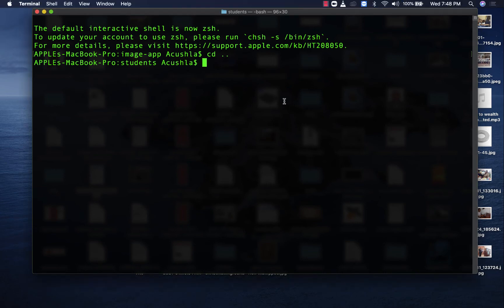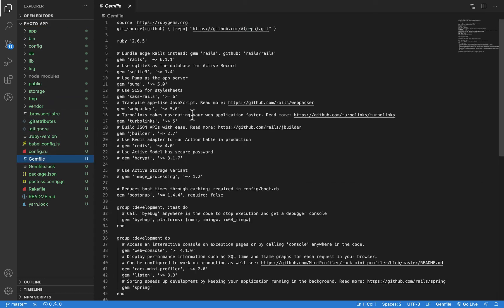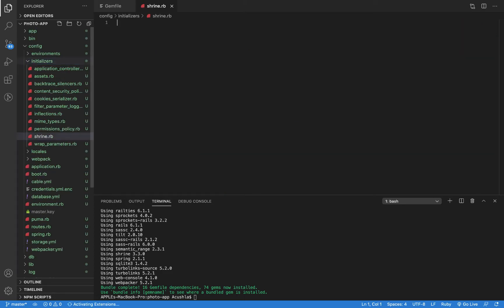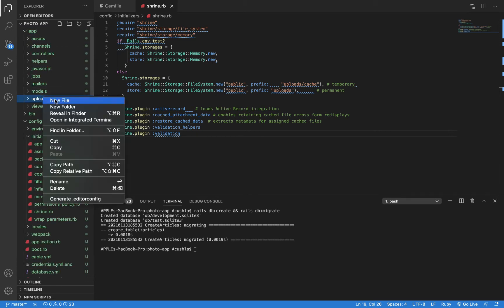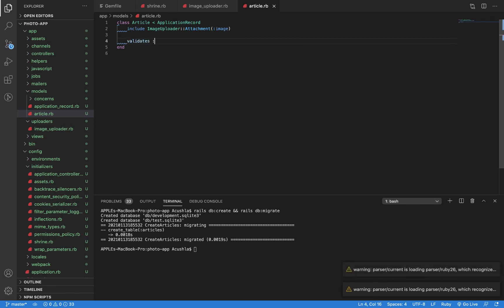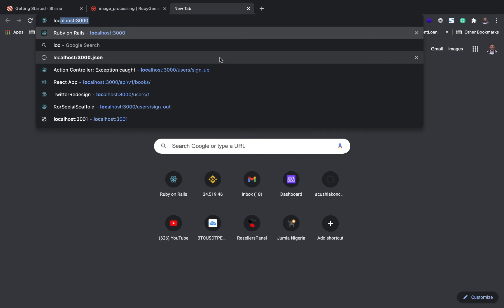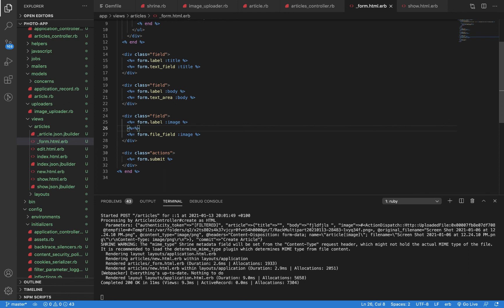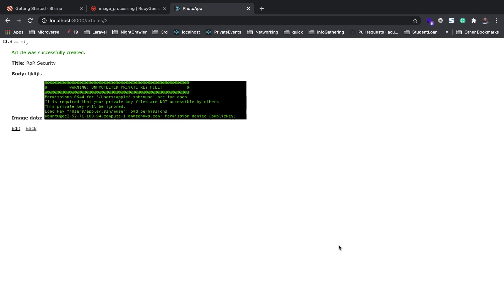Rails Image Upload in 7 Simple Steps Using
File uploading is an important aspect of many Rails applications and image uploading, in particular, is one of the most important features. In this tutorial, we’ll simplify the image uploading process in 7 simple steps to make your life easier, using Shrine.